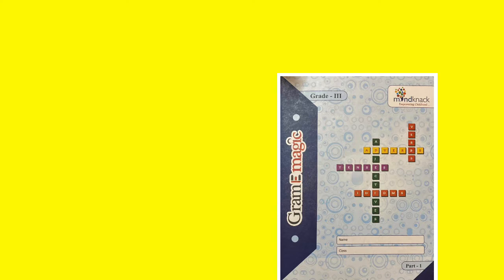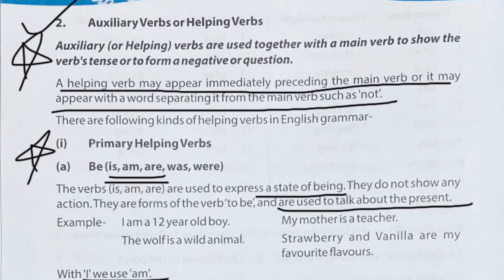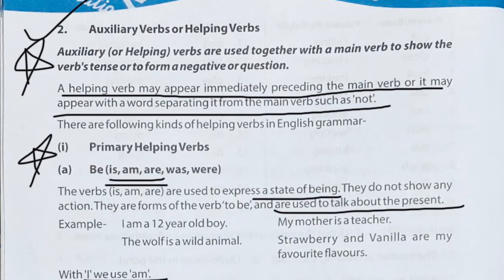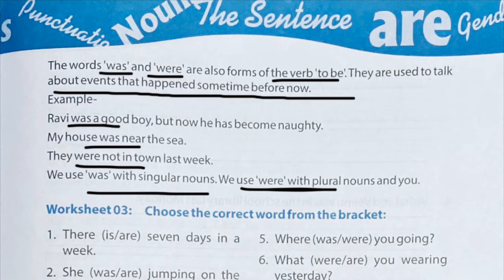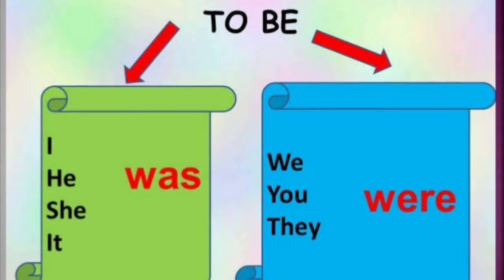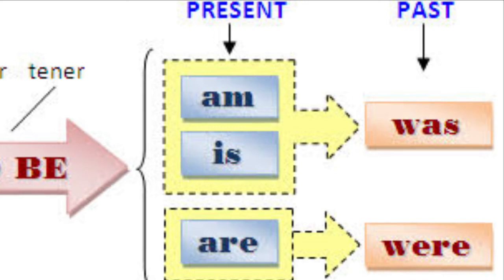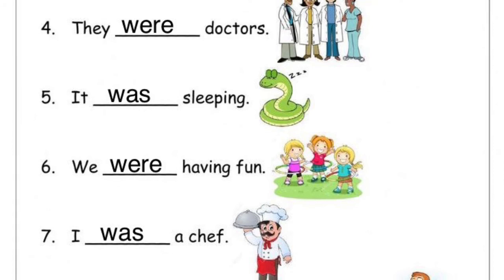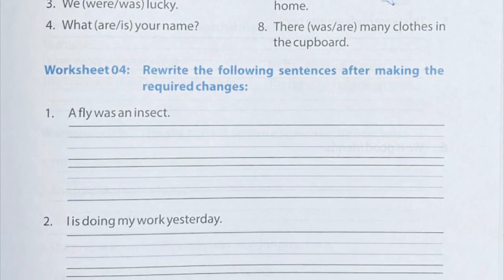July 15,2021. Class-3rd. English language. Chapter-9 (part-3)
Chapter- 9 ( VERB: use of WAS/WERE in detail)